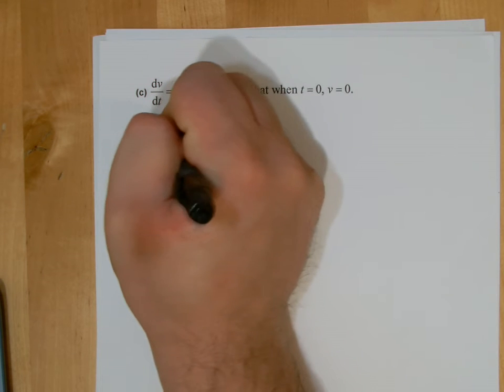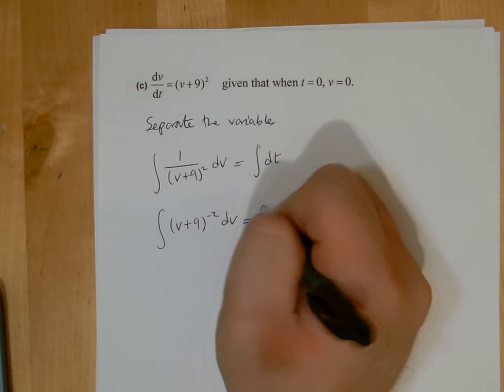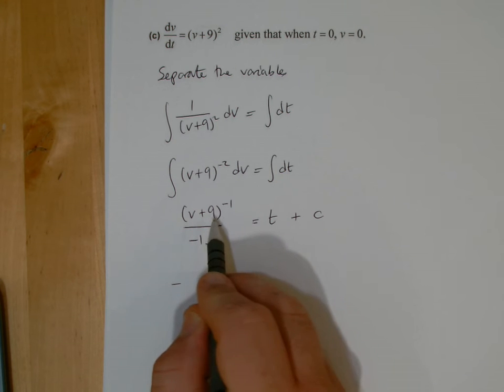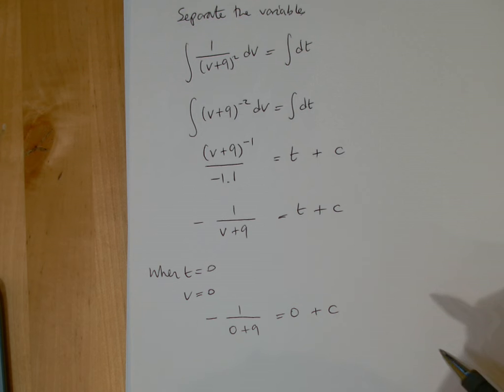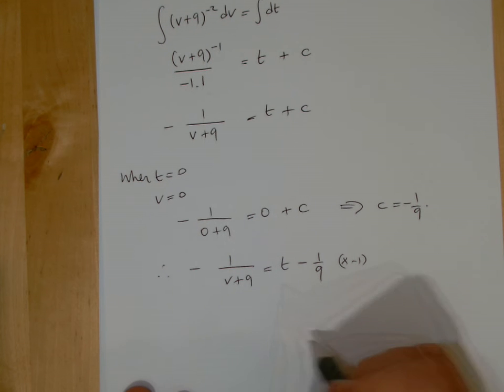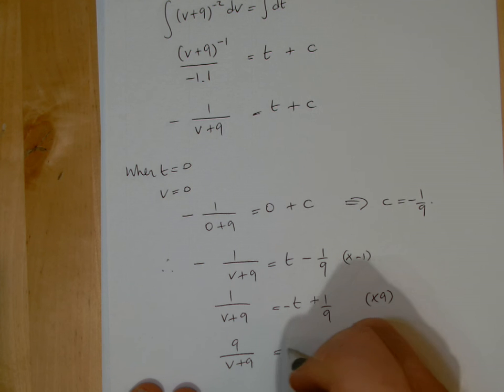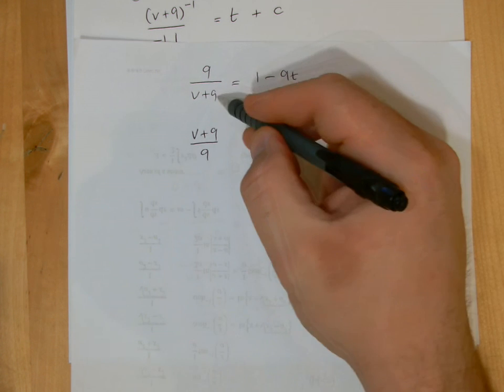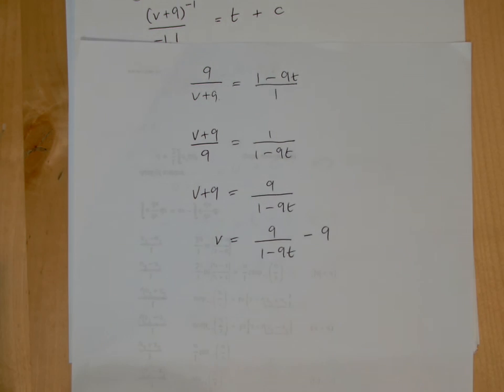Q2c INTEGRATION TECHNIQUES FOR FMU6